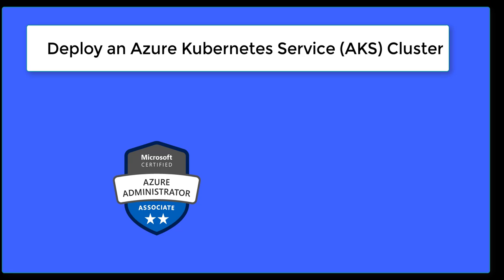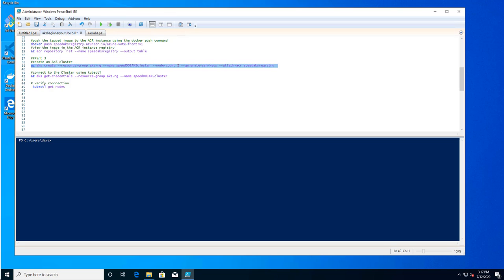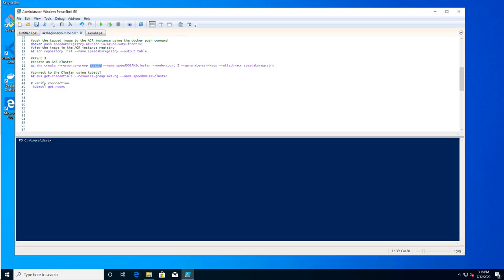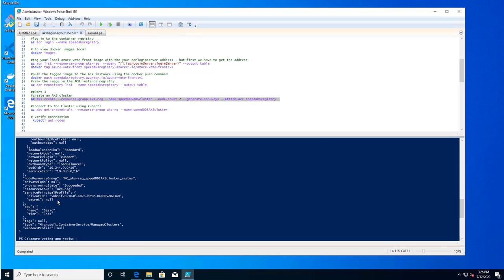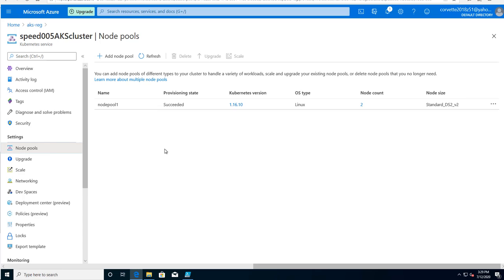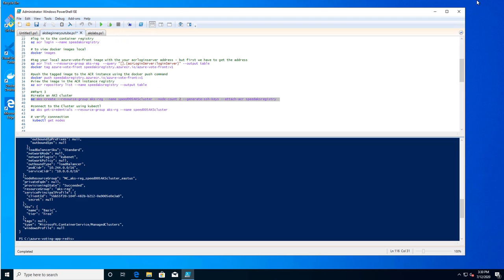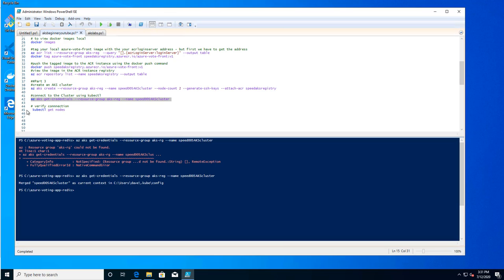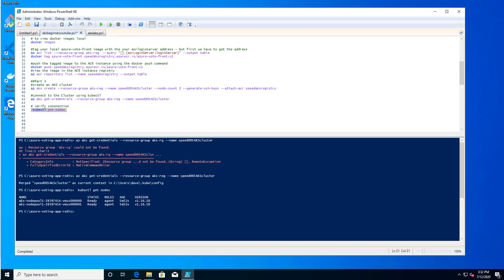Azure 500 lab lab 3 of 7 deploy an azure kubernates service aks cluster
Azure lab az-500
In this lab, number 3 of the series, a kubernetes cluster is deployed in AKS.  You will learn how to
Deploy an AKS cluster that can authenticate to an Azure container registry
Install the Kubernetes CLI (Kubectl)
Configure kubectl to connect to your AKS cluster